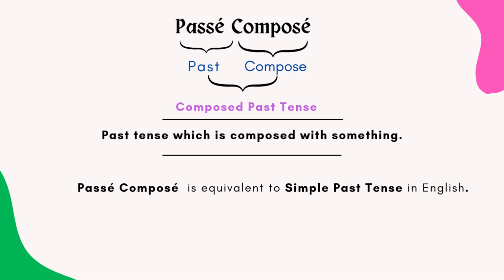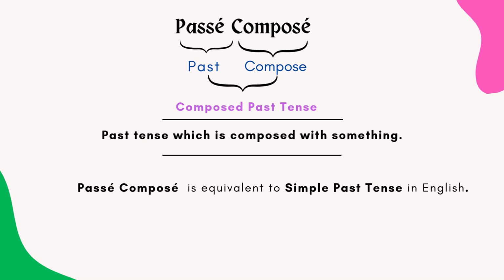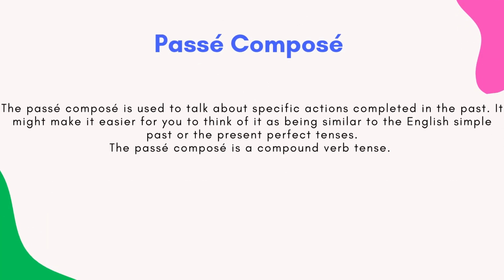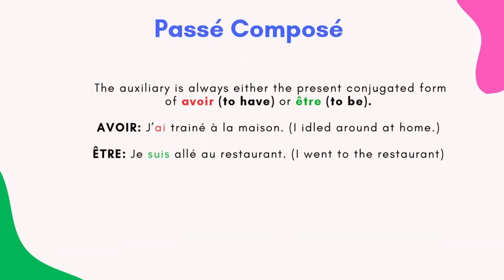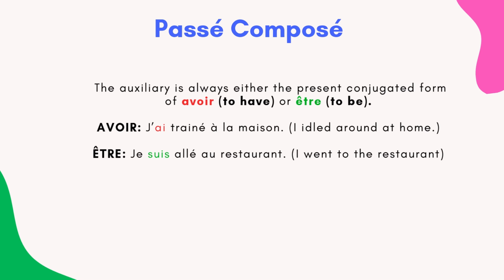MultiLingo: Passé Composé : Quand l'utilisons-nous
En voyant cette vidéo, vous pourrez savoir quand utilisons-nous le passé composé